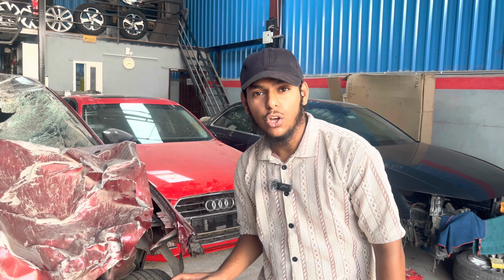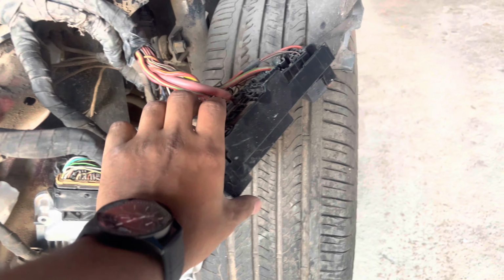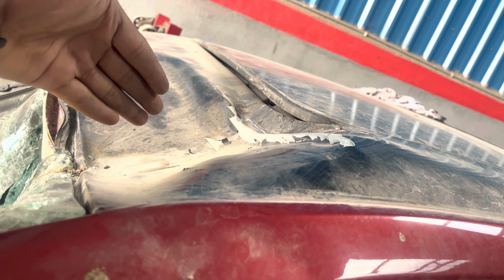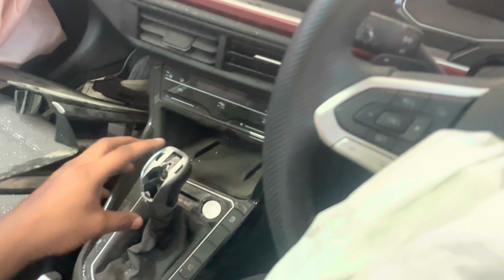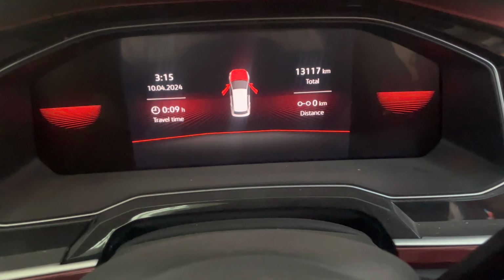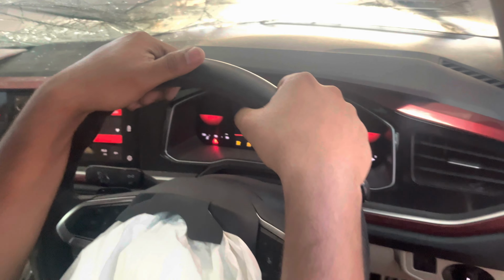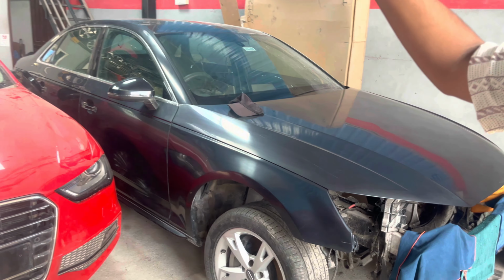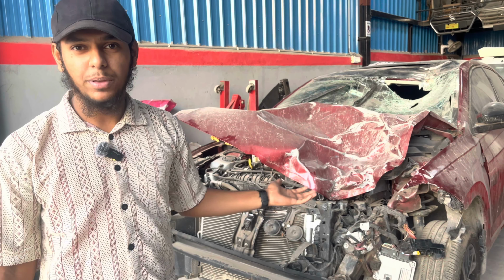WE BROUGHT THE CHEAPEST VW VIRTUS ON PLANET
REBUILDERS IN THIS VIDEO WE ARE GOING TO INSPECT OUR NEW BUILD THE VOLKSWAGEN VIRTUS AND IN THE NEXT VIDEO WE ARE GOING TO START THE SWORK ON IT SO STAY TUNNED IF YOUU LIKE THIS TYPE OF CONTENT THEN MAKE SURE TO LIKE SHARE AND SUBSCRIBE THANKS FOR WATCHING :)

WE ARE HYDERABAD BASED WORKSHOP